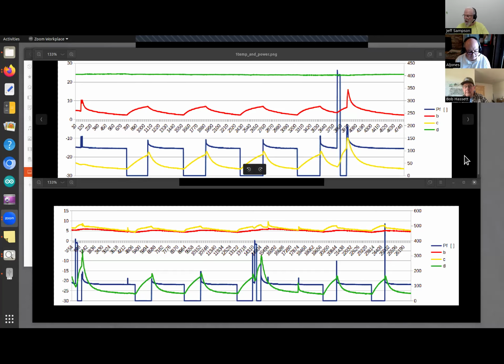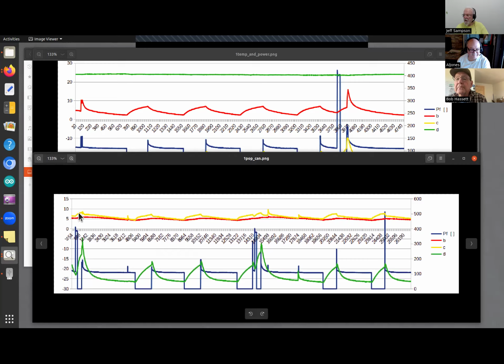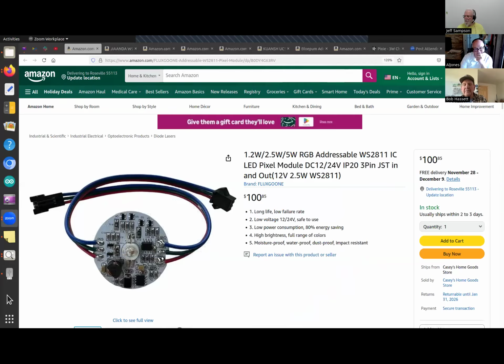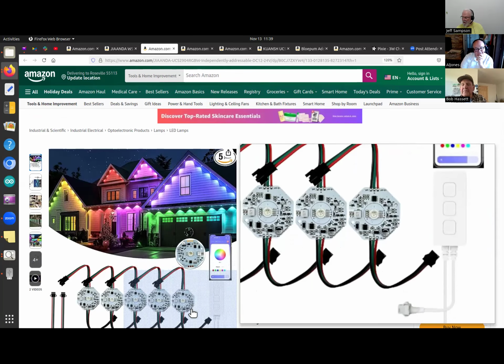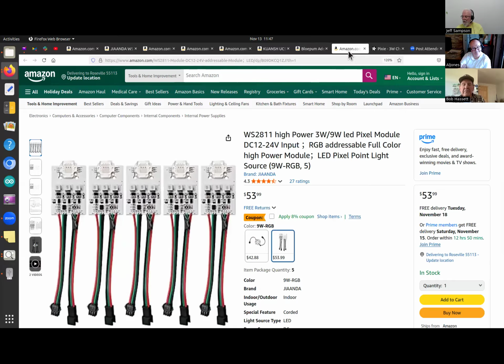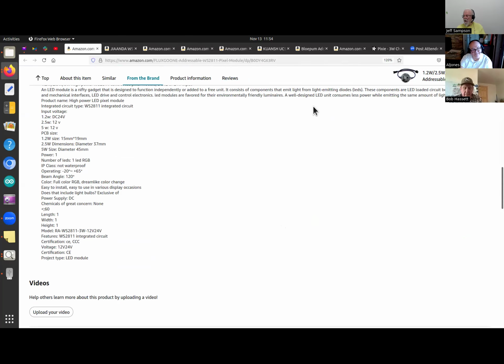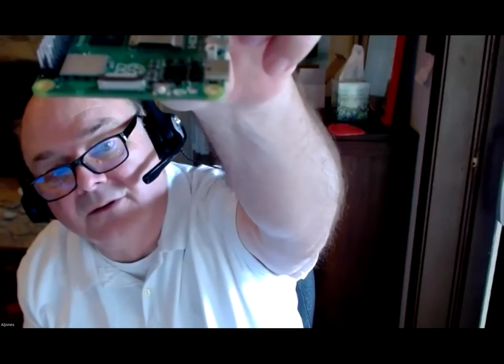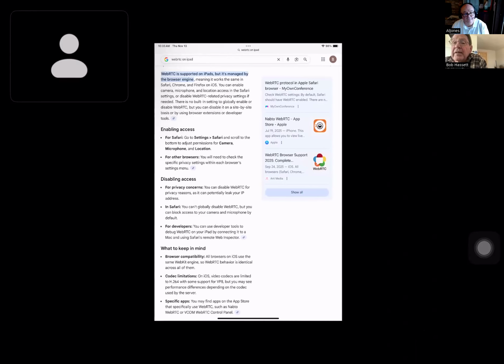20251113 ROS Lawn Tractor Meeting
20251113 ROS Lawn Tractor Automation meeting - Length 56:18

[If we post Amazon or eBay links, do some searching to get best price/quantity/shipping deal]

HX711 links
LED links
  ** Warning ** This one is too overpriced.
  5/$42.88
  RGBW $17.99
  5/$49.99
  5/$53.99
  20 and 30 watt boards
  3-small LEDs in parallel
  3-small LEDs in parallel - string
 6-small LEDs in parallel - string
Nibbling tools

Index:
00:00 Jeff: Intro/Links
01:10 Jeff: Gives an update on refrigertor logging. With plots.
04:40 Jeff: Changing from RPi/Python to Arduino/C.
07:55 Jeff: Data logging to personal server.
08:25 Jeff: Load cell to weigh things.
    HX711 amplifier and 5 kg load cell.
08:40 Jeff: Story about bookmarking YouTube videos.
14:35 Jeff: Tracking down an installed Arduino IDE.
    Trying to switch from Windows to Linux.
17:50 Jeff: Addressable high power LEDs.
40:25 Al: Shows us some communication schemes.
44:30 Al: Death in the family. (RPi5 bites the dust.)
46:25 Bob: Also lost an RPi5 a couple of weeks ago.
    New switches.
50:00 Discussion about cutting square holes.
52:30 Bob: WebRTC.